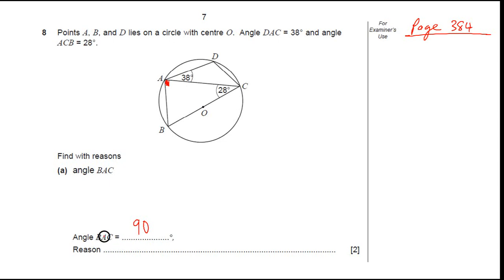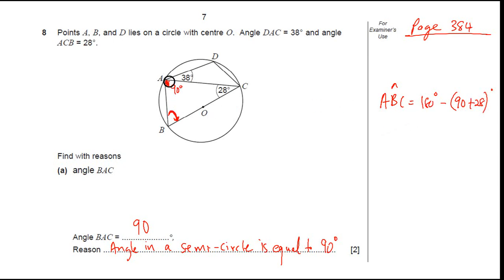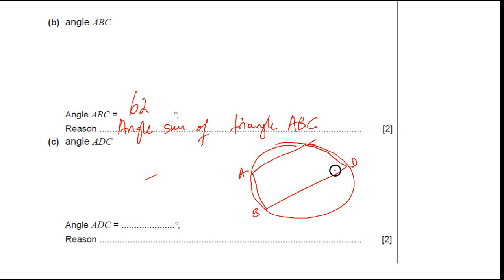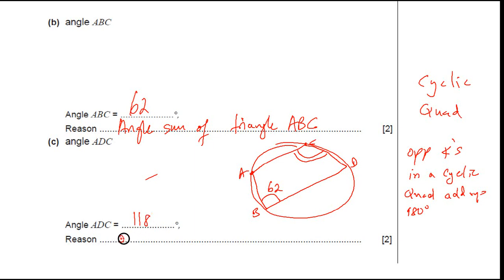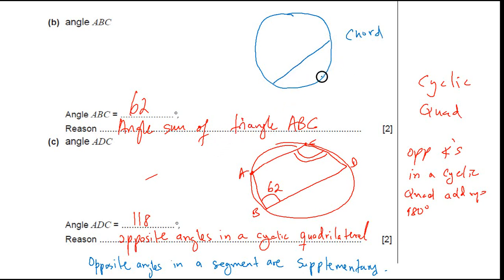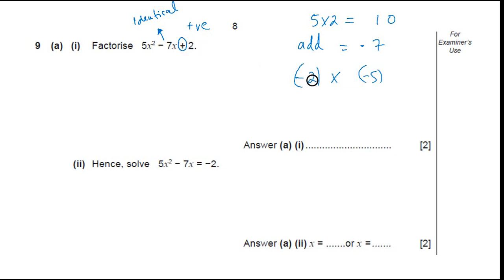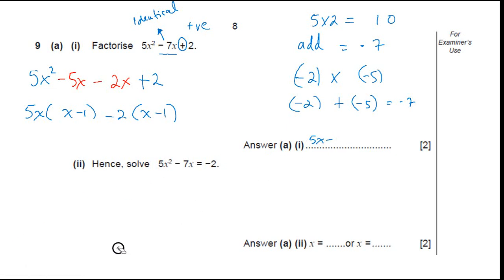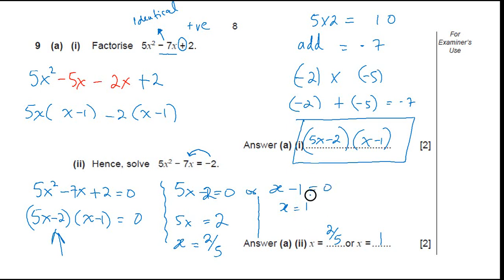Q8 and Q9 Paper 2 NSCCO 2022